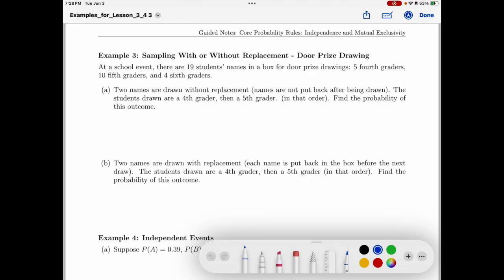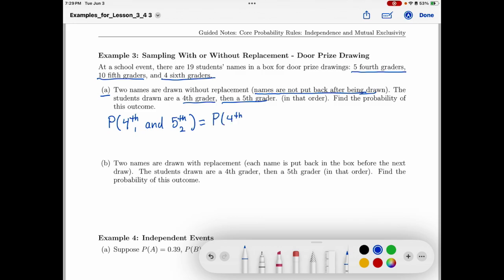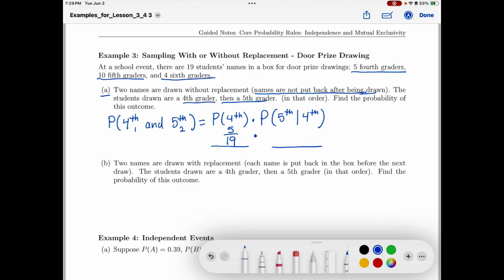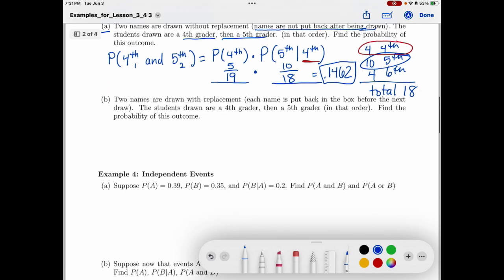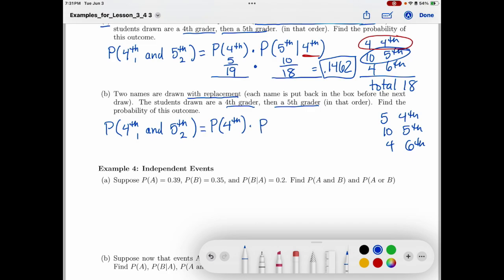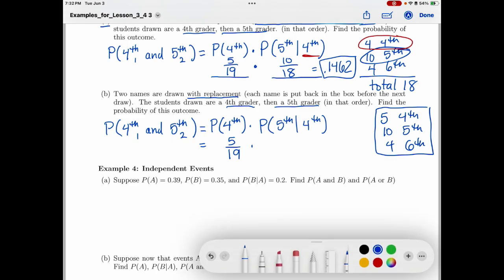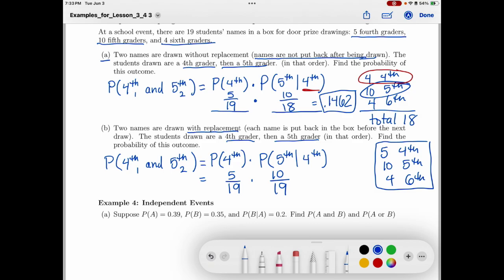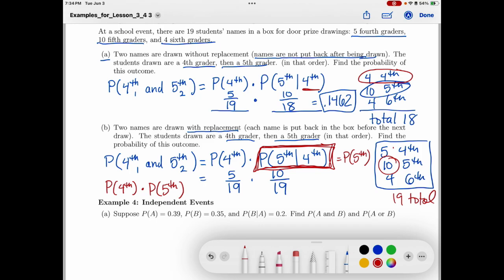3.4 With and Without Replacement Example 3